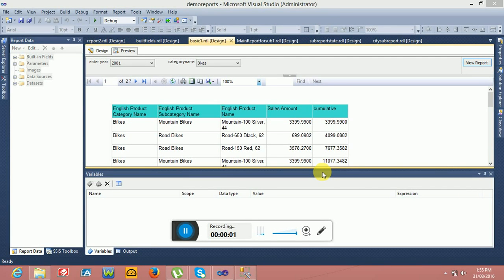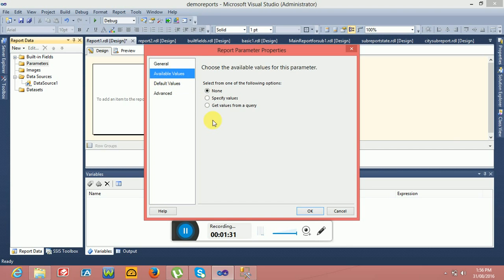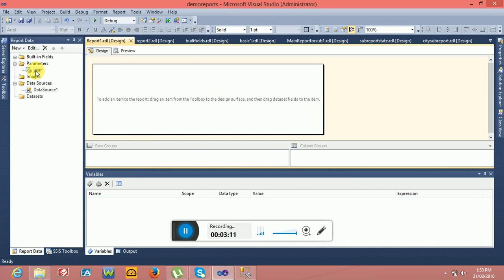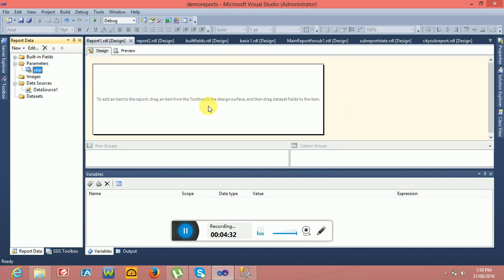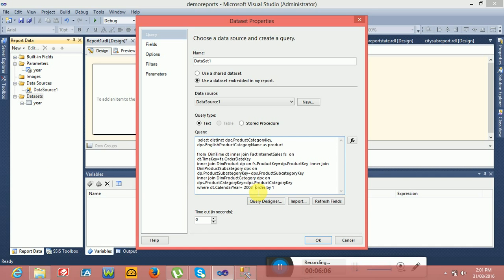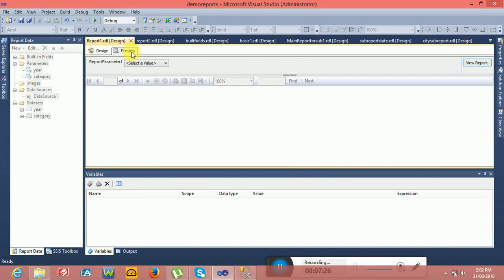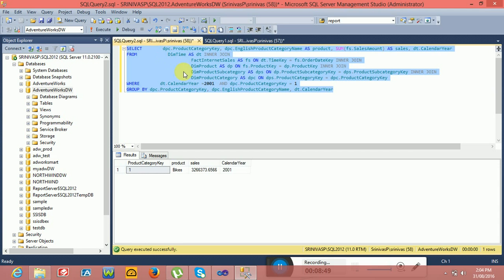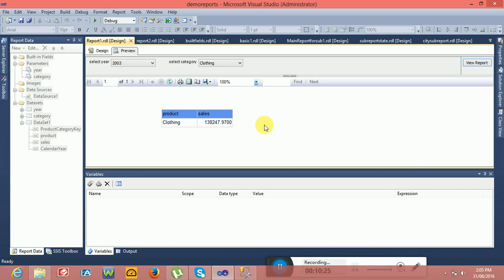cascade parameters in ssrs sql server (part1)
ssrs reports using cascading paramenters